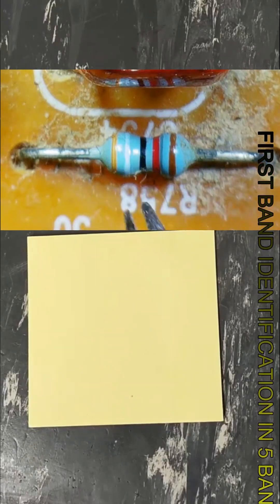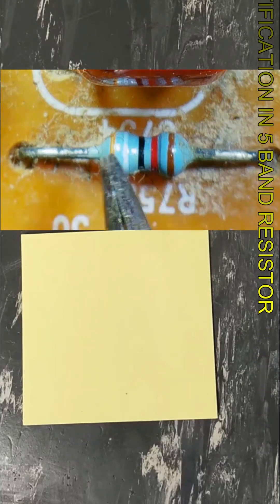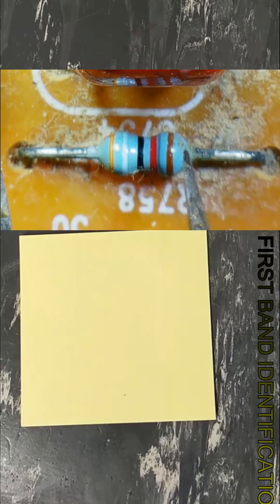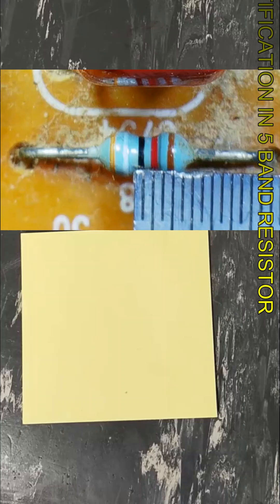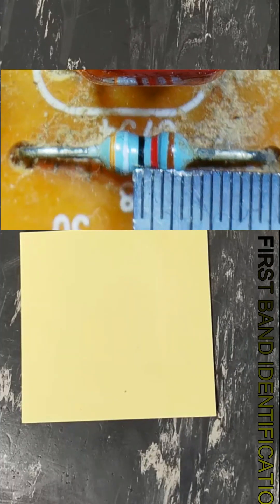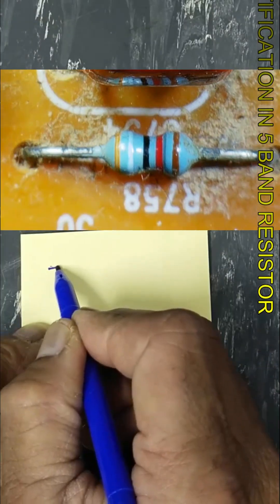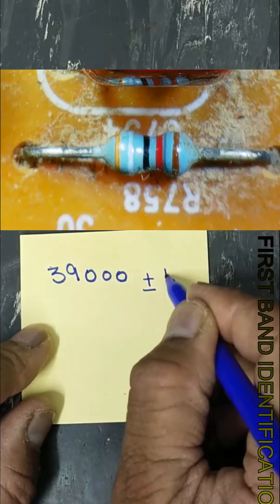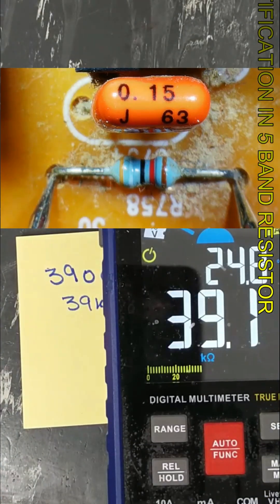1st Band Identification in 5BandResistor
how to identify first color band in five band resistor
1st Band Identification in 5BandResistor
Resistor color code
3 band Resistor
Resistor color code tutorial
how to read Resistor color code
Resistor color code chart
Resistor identification
electronics basics
Resistor calculation
SMPS Resistor identification
3 band color code
Resistor color code explained
Resistor testing
electronics repair
electronics tutorial
DIY electronics
tech tutorial
basic electronics
learn electronics
electronic components
engineering hacks
engineering students
electronics project
Resistor value calculation
color code chart